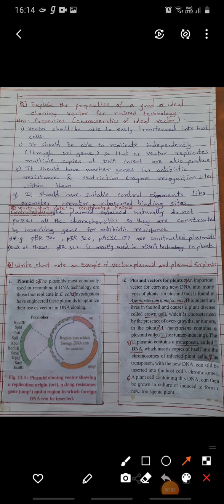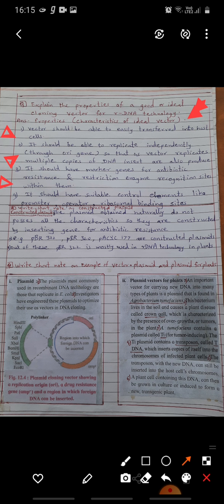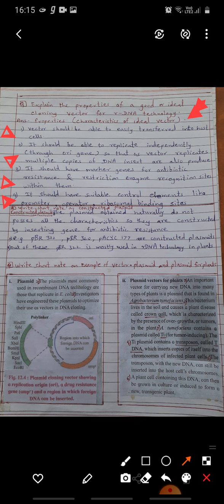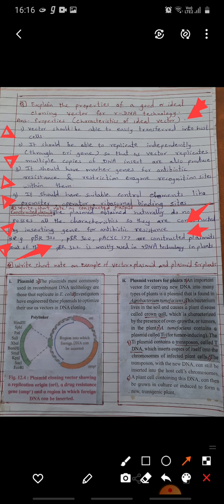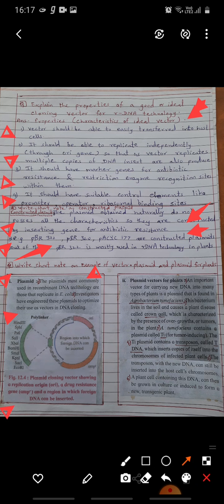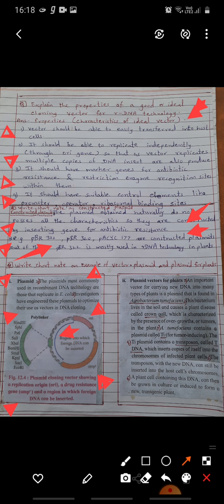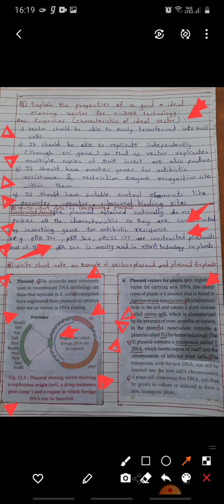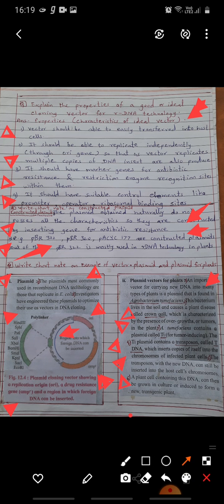Easy &Simple- Properties of ideal vectors, plasmid vector(Vijaya Patil)Kop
12th Biology-Lesson no  12- Biotechnology